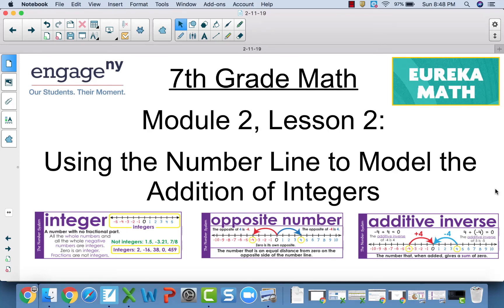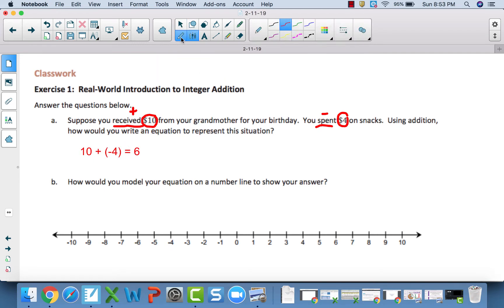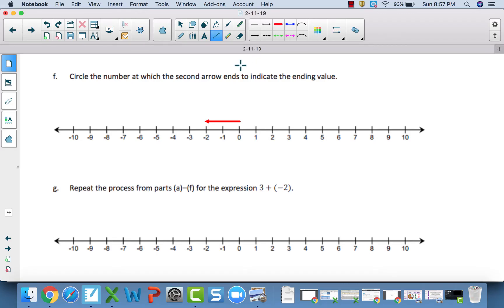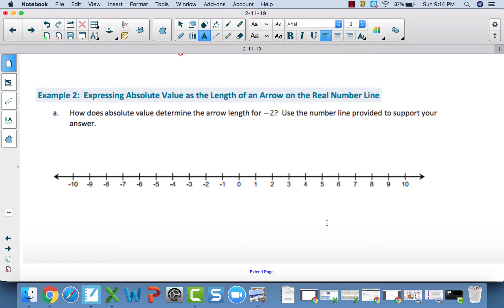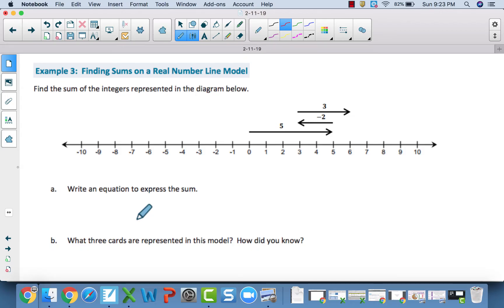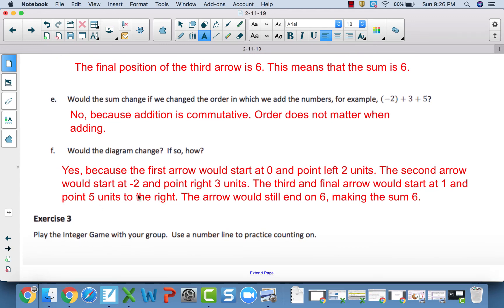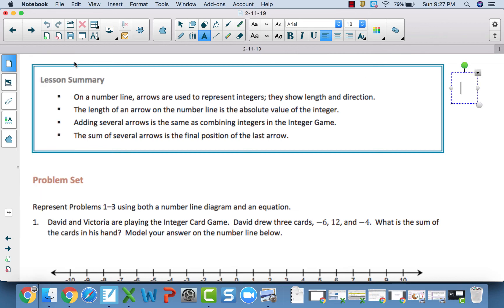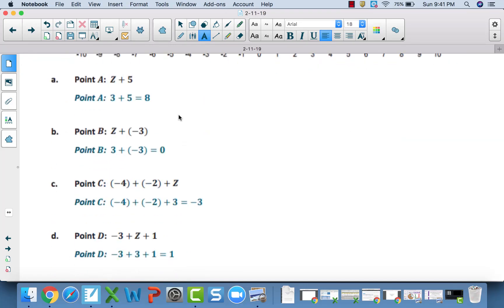7th Grade Eureka Math: Module 2, Lesson 2